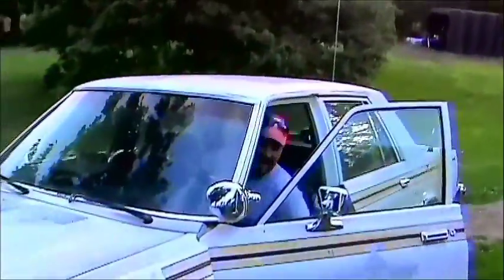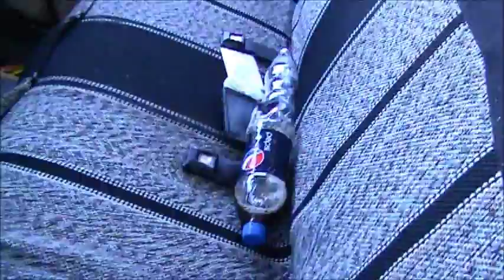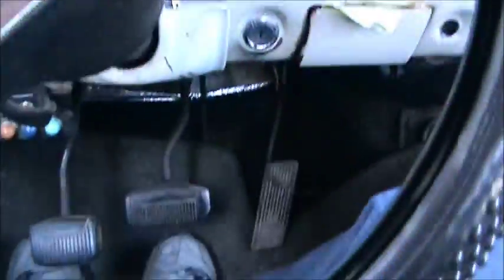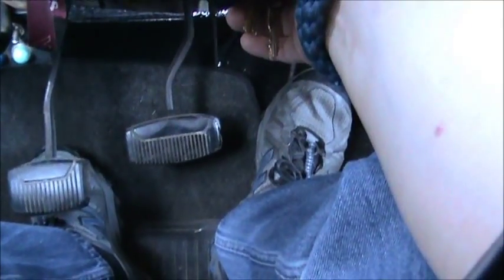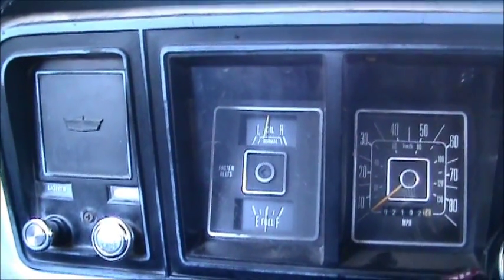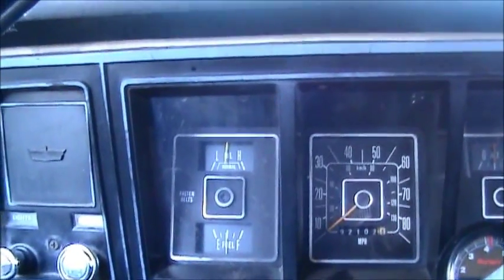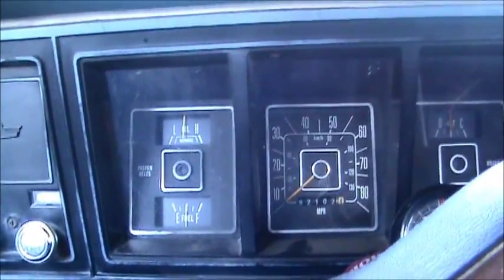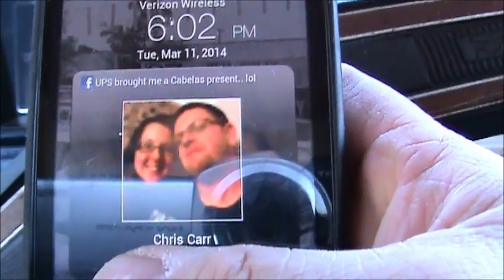USING THE OLD FORD WRECKER , AND GETTING BUGGED ...